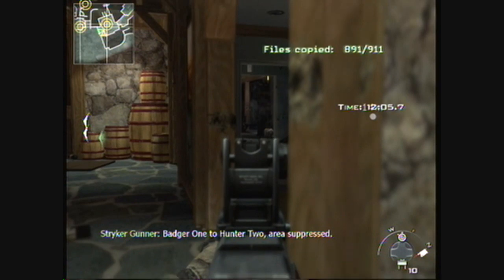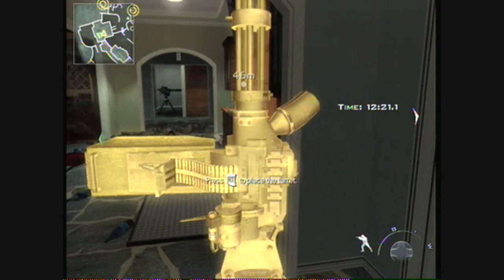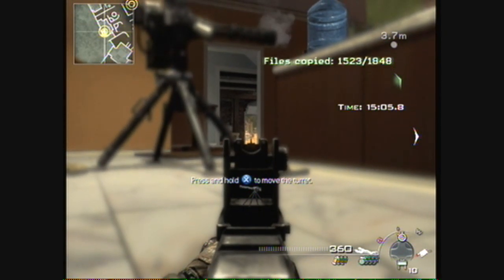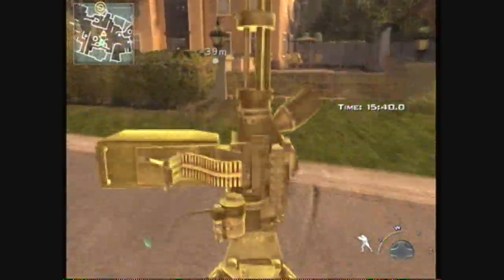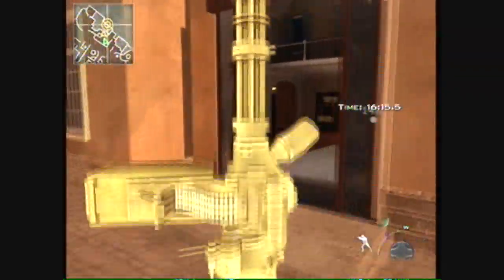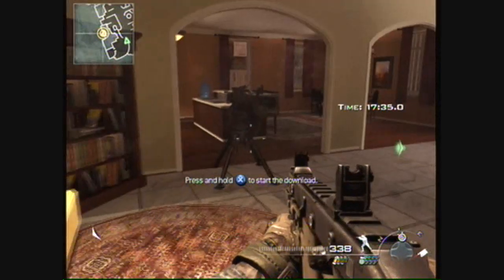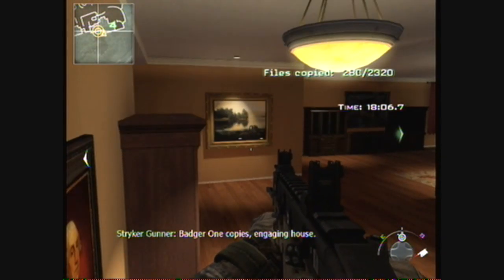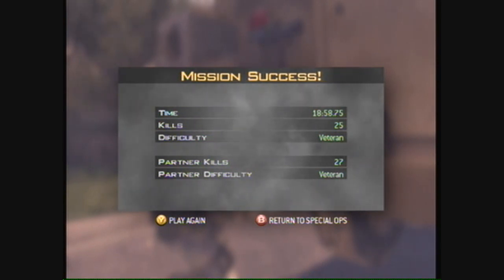Modern Warfare 2 Spec Ops W/ Commentary - Wardriving P.2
Hello, YouTube!

It really helps the channel out and it's always great hearing from viewers.